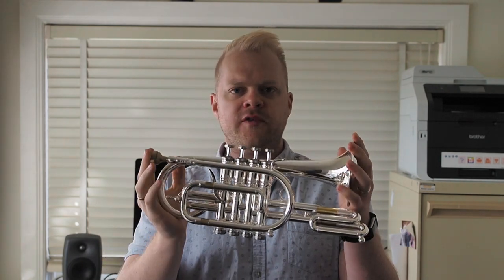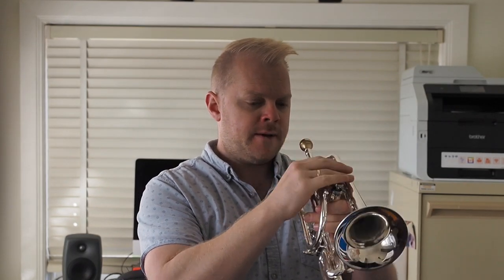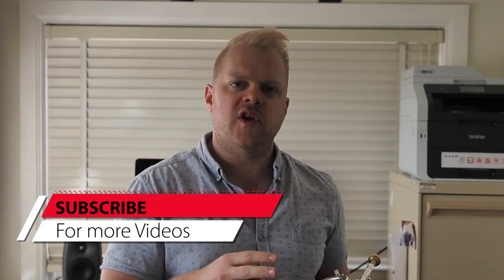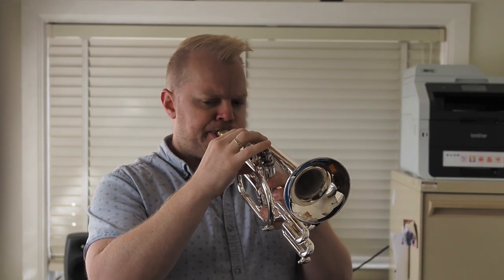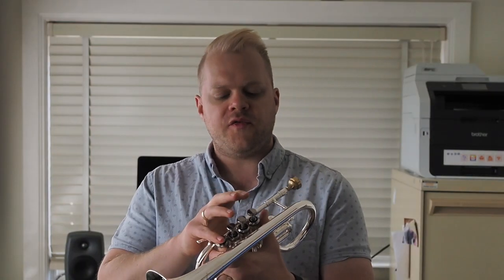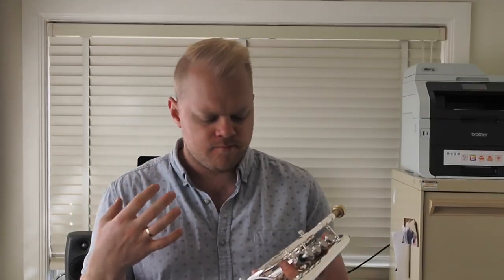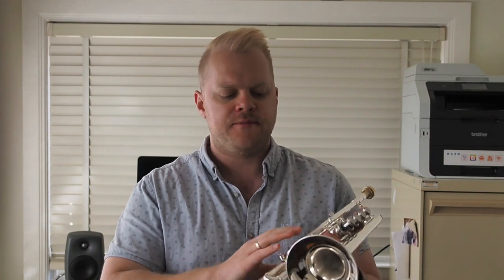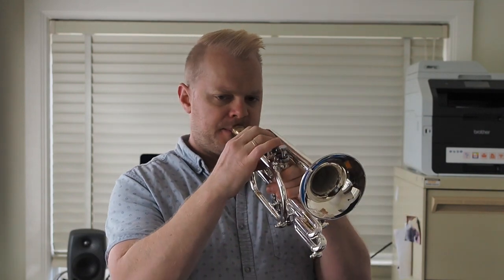Fad or Future? Is this the Future of the Trumpet?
Fad or Future? Is the future of the trumpet going to have 4 valves? What do you think?

In this video I test out the Stomvi Titan 4 valve cornet. Check it out to hear my thoughts.

Do you see 4 valves as the future of the trumpet family?

In this video I play the berdiev study 2.

Happy Practising